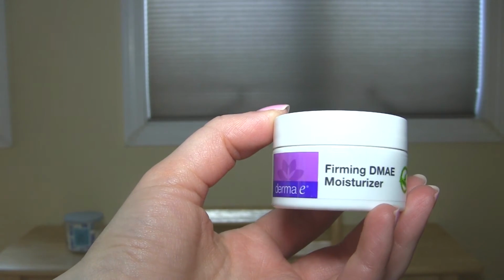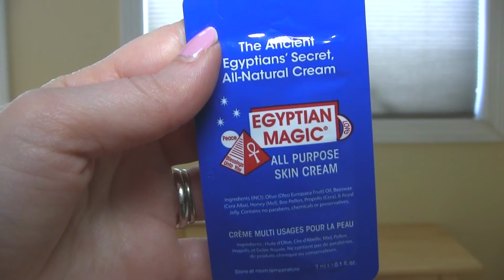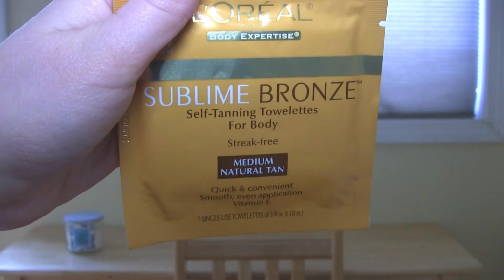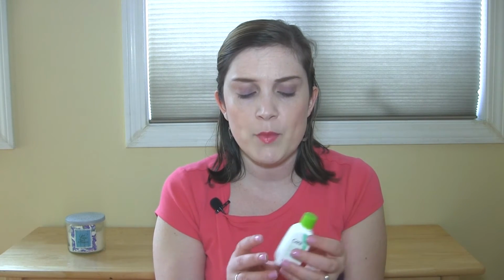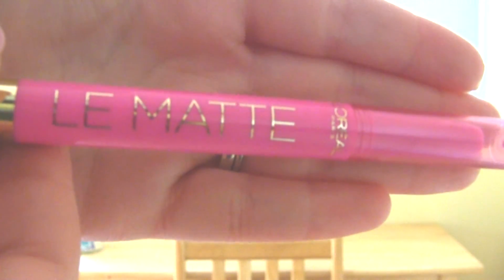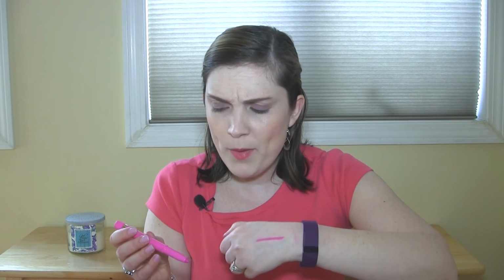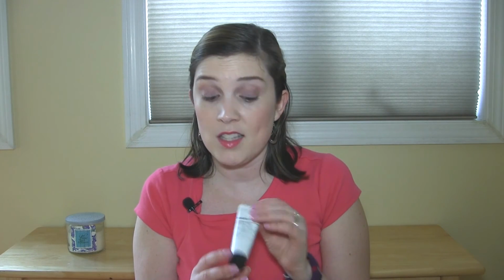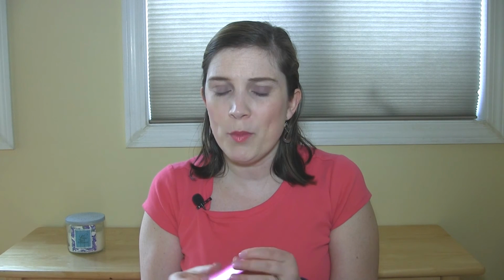Target Beauty Box Unboxing! | May 2016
Sorry this is going up so late. I've had so many videos to do. I hope you enjoy it!

Products from this month's box

I've been using Ebates and getting paid to shop online! You can too, check it out!!